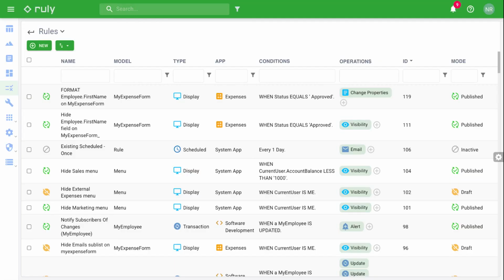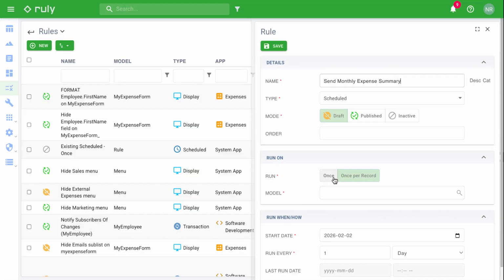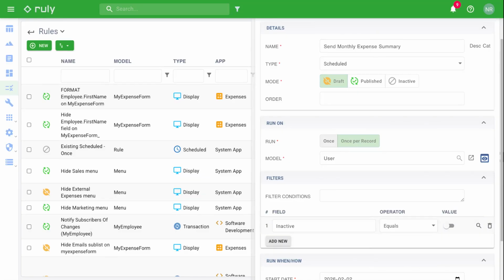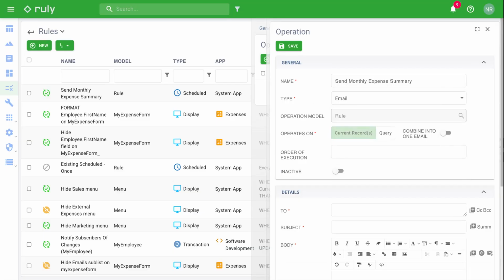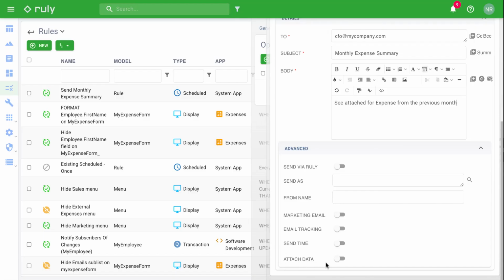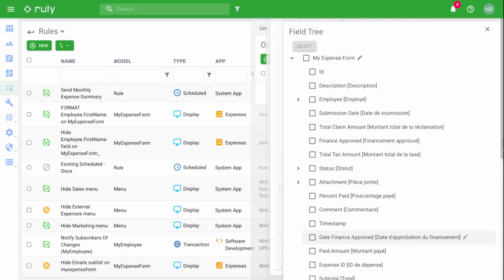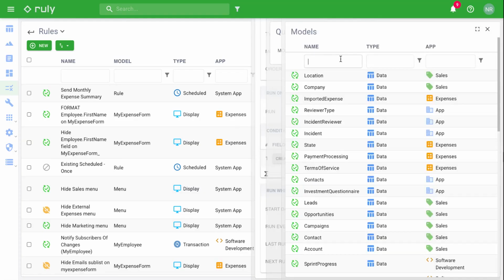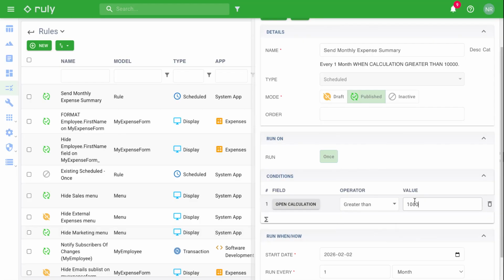Quick Tips: Scheduled Rules [NoCode]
Welcome to another Quick Tips video with Nic from Ruly! In this video tutorial, Nic show you how to create a Scheduled Rule that sends a monthly expense summary to your CFO. You’ll learn the difference between running rules once vs. once per record, how to schedule monthly execution, attach filtered data to an email, and add calculations so notifications only send when thresholds are met.

00:04 – Introduction to Scheduled Rules
00:20 – Creating a new Scheduled Rule
00:49 – Once vs. Once per Record explained
00:58 – Running a rule once per active user
01:57 – Switching to a “Once” example
02:04 – Configuring a monthly schedule
02:28 – Adding an email operation
04:09 – Filtering expenses from the previous month
04:42 – Adding calculations to a Scheduled Rule
07:05 – Summing total claim amounts
05:17 – Adding a threshold condition
05:41 – Final scheduled email overview